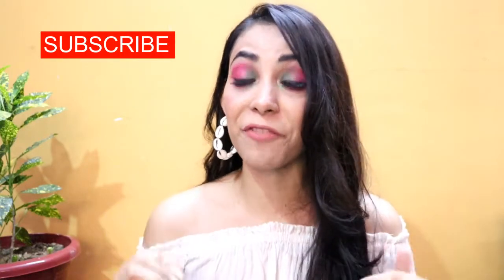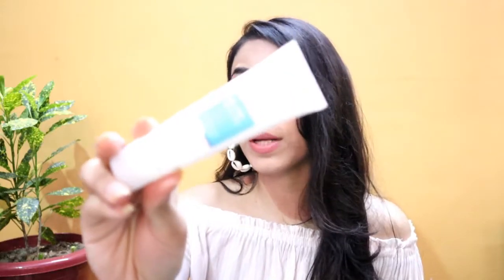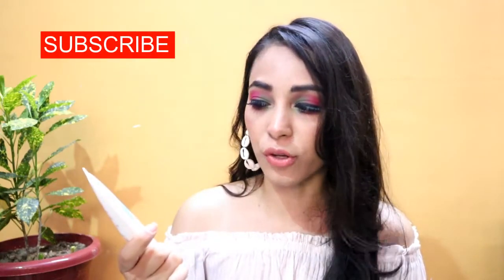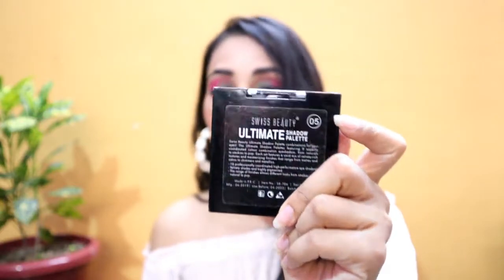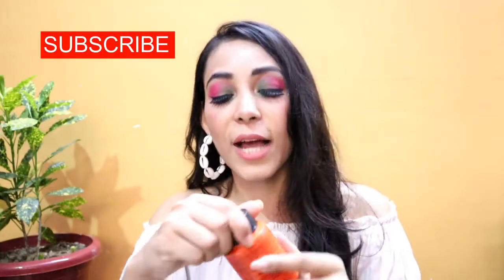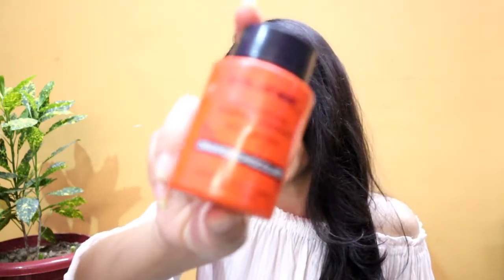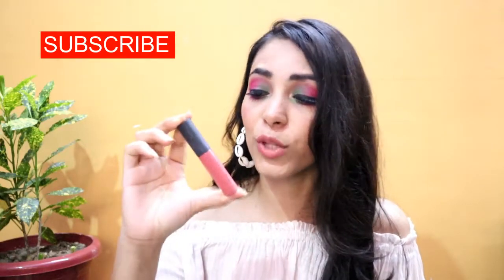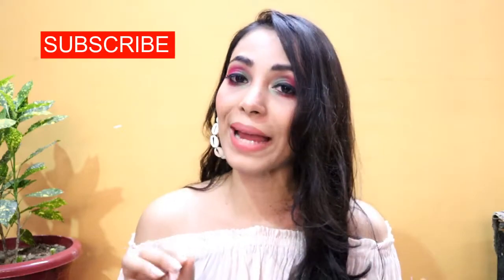MY MONTHLY FAVORITES in just 150 sec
HEY , how are u all , this is my first ever monthly fav video , hope u like this video do LIKE - SHARE - SUBSCRIBE TO MY CHANNEL FOR MORE SUCH VIDEOS , VLOGS , FAHSION AND MANYMORE.